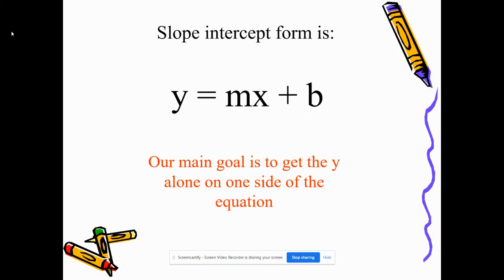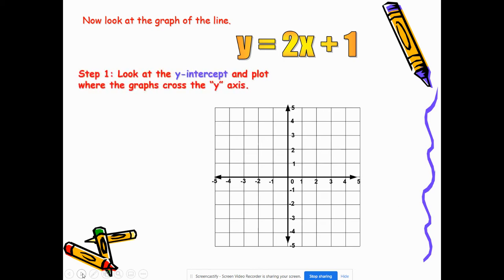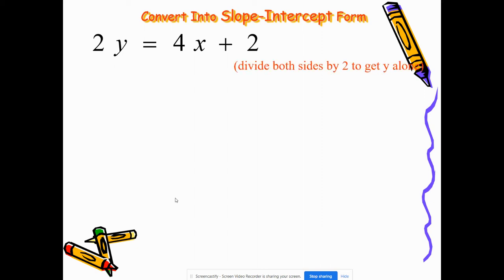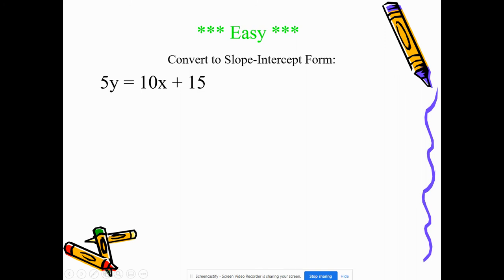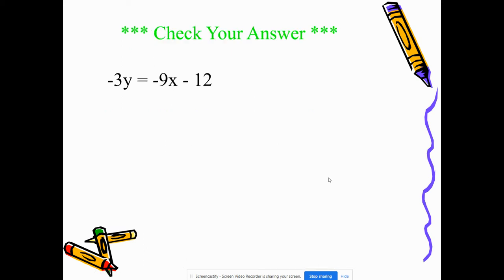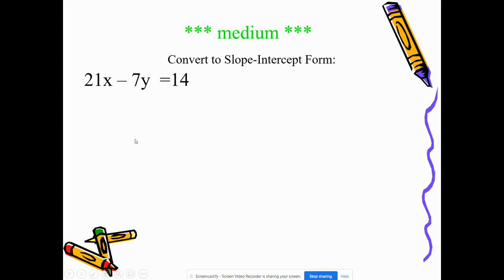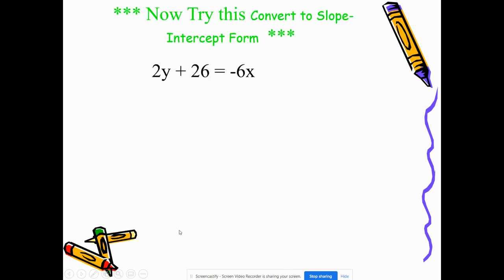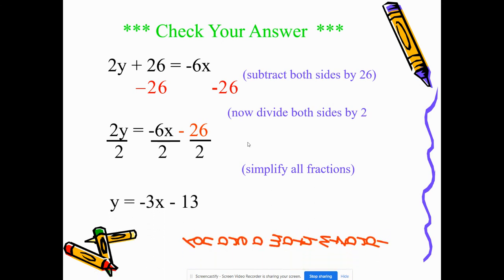Converting to Slope-Intercept Form